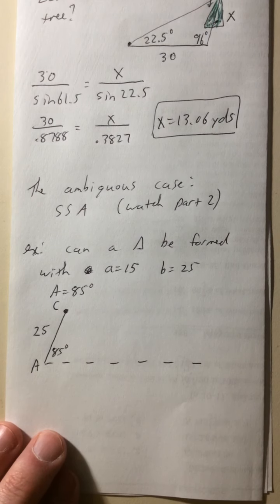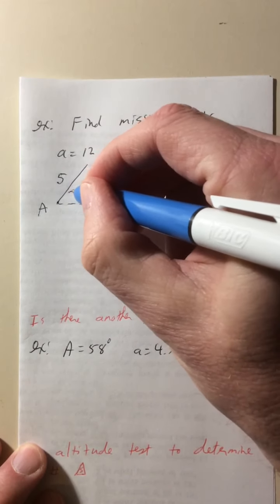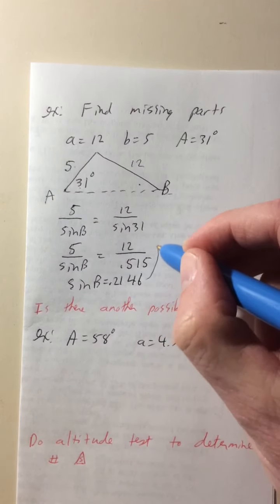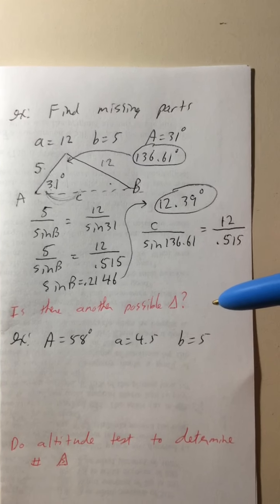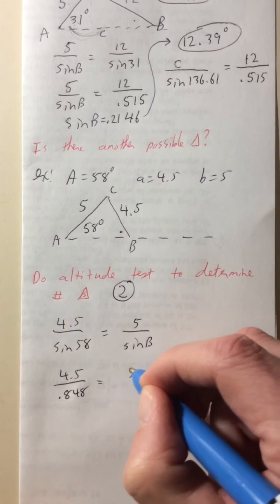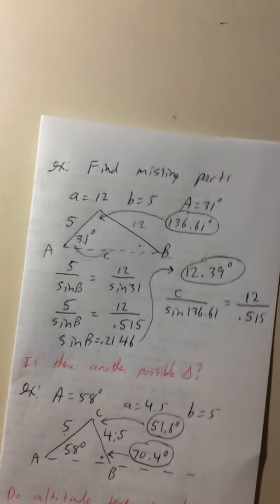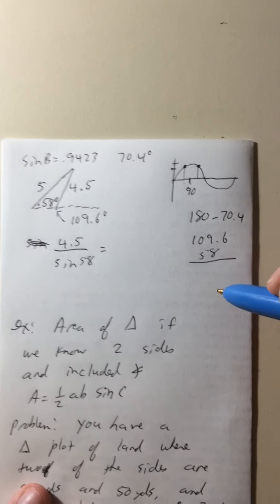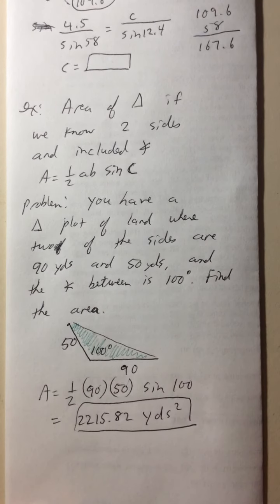Honors Precalc law of sines part 3